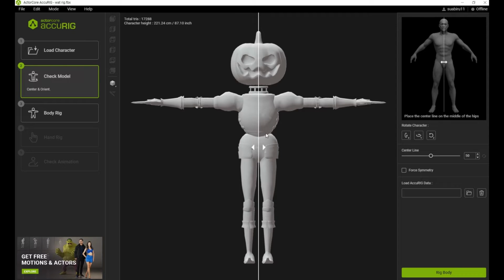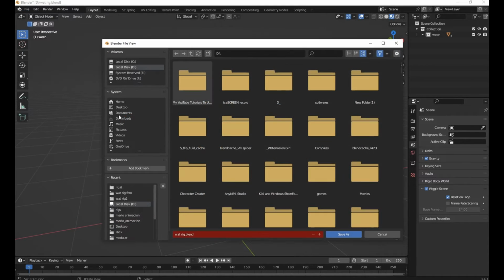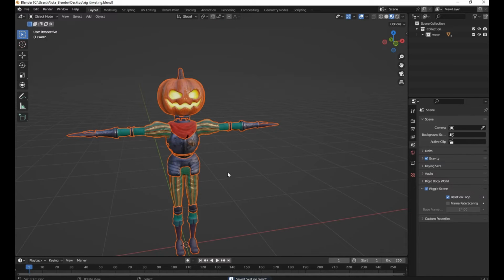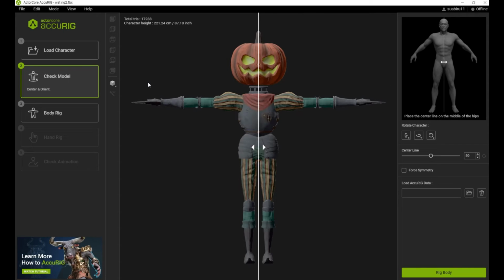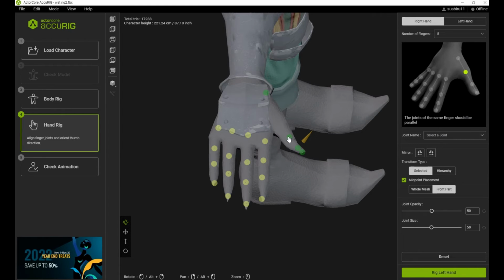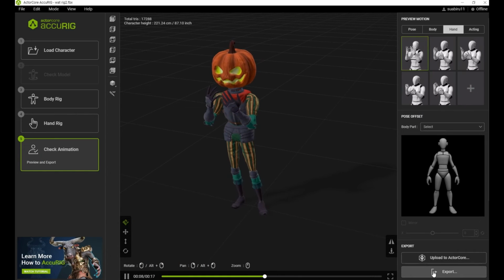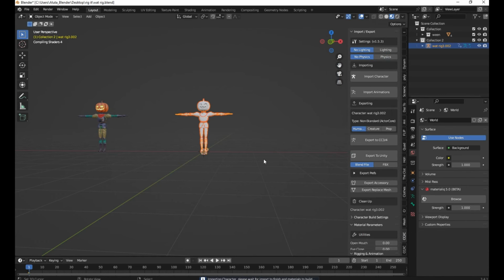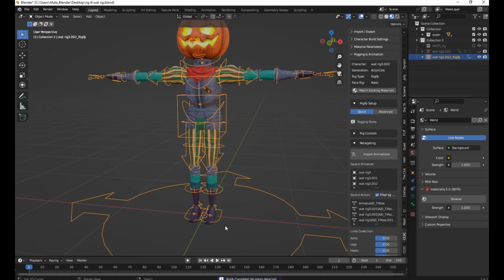How To Fixed Missing Textures From Blender To AccuRig Issue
Unlock the full potential of AccuRig with this comprehensive Blender tutorial! Join us as we guide you step-by-step through the process of seamlessly exporting your character models while preserving textures, and rigging them flawlessly in AccuRig. Say goodbye to missing textures and hello to professional-quality character rigs. Whether you're a beginner or looking to enhance your skills, this tutorial equips you with the knowledge and techniques to achieve outstanding results. Prepare your models and textures with confidence, and rig them like a pro in AccuRig. Let's dive in and elevate your character animation game!

Timestamp:
0:00 - Intro
0:34 - Prepare Your Model And Texture
2:13 - Import Into AccuRIG
2:30 - Rigging
3:55 - Export Settings
4:30 - Import Into Blender